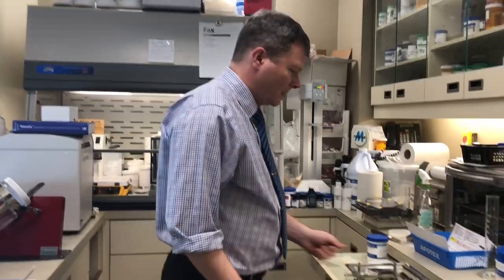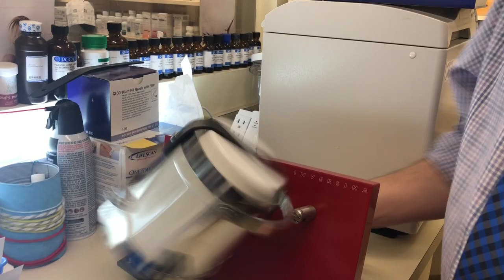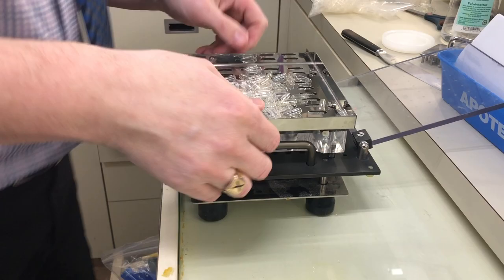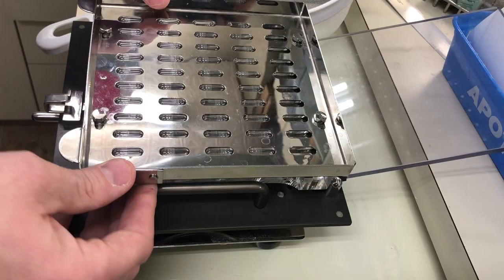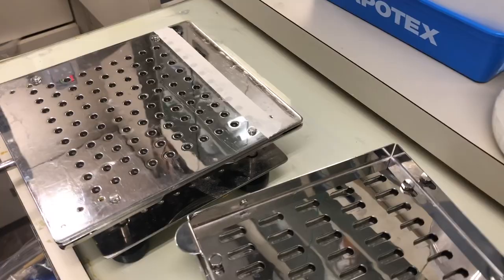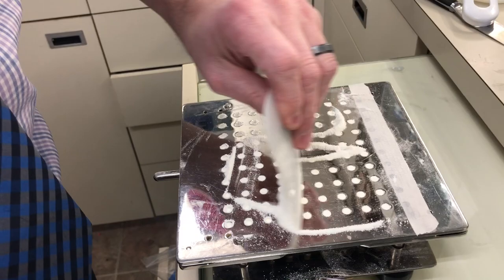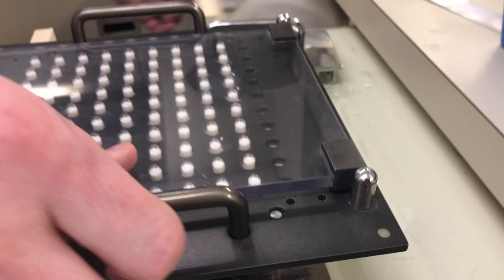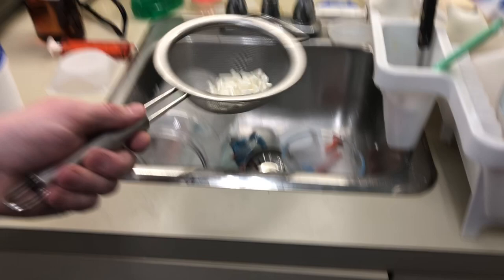compounding of capsules in the pharmacy setting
Meloxicam capsule compounding